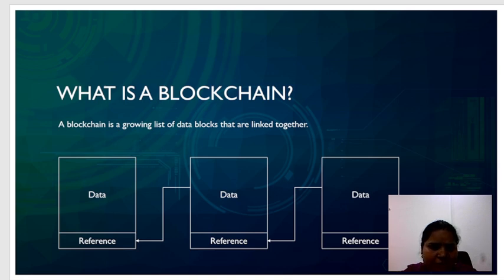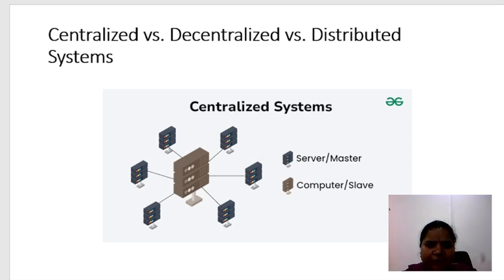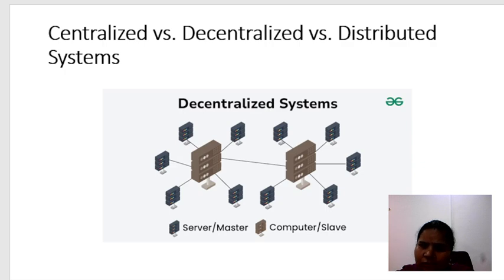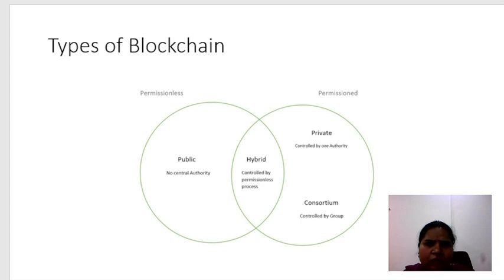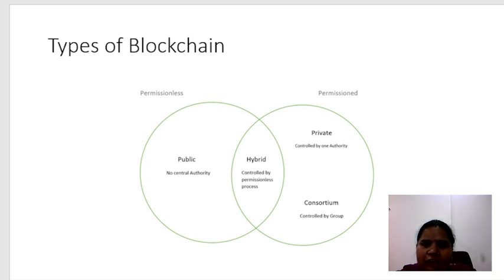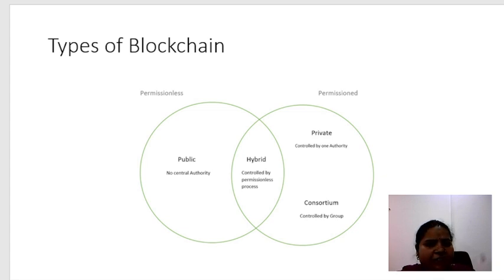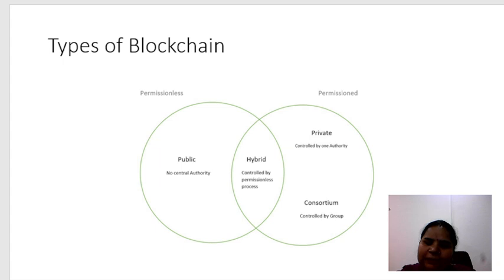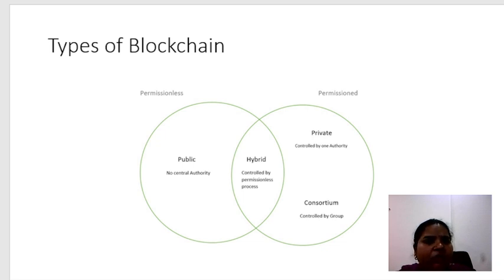SOE CSE SHARDA TIWARI Blockchain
This Lecture covers the following Topics: Introduction to Blockchain